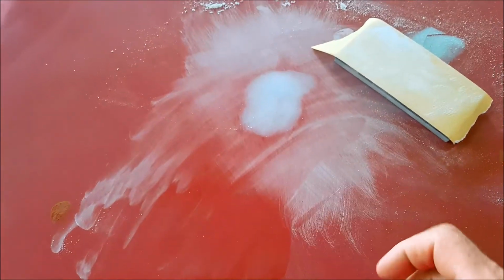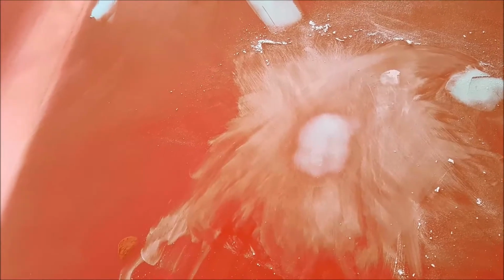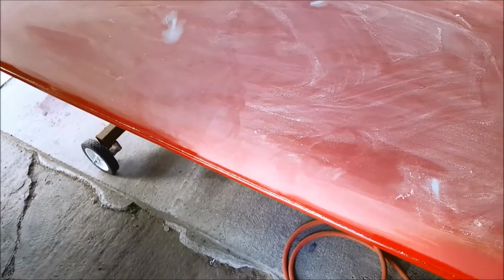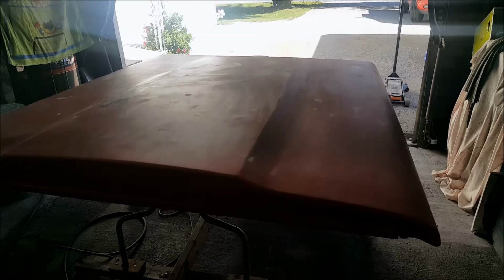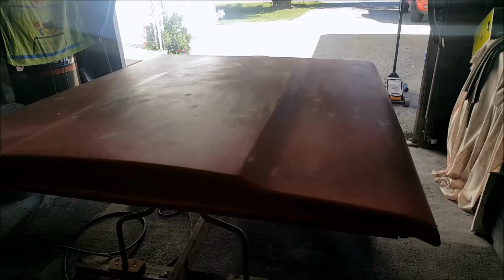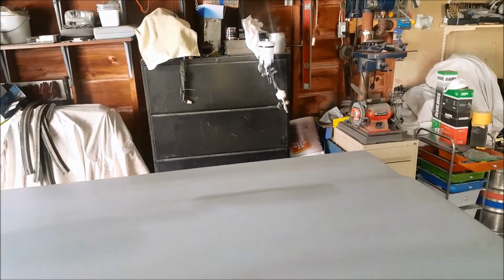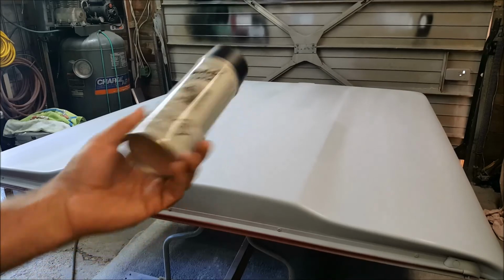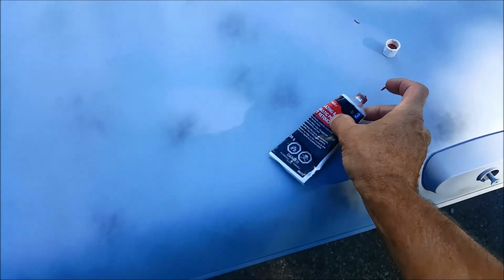FIBERGLASS TONNEAU COVER REPAIR AND RESPRAY PART 2-SANDING FILLER-SPRAYING 2K PRIMER AND GUILD COAT